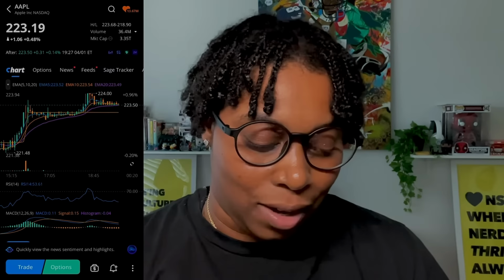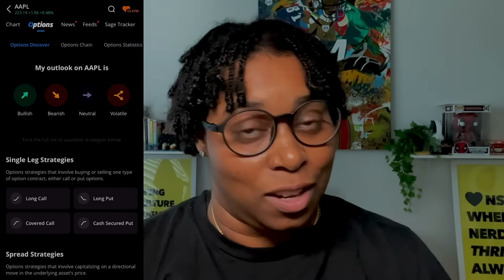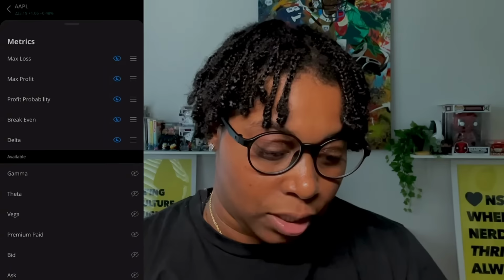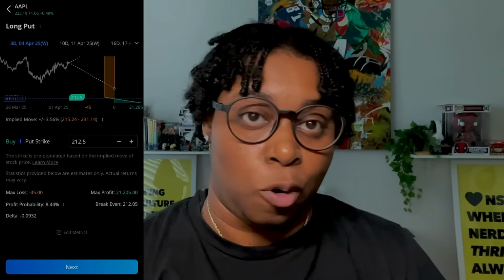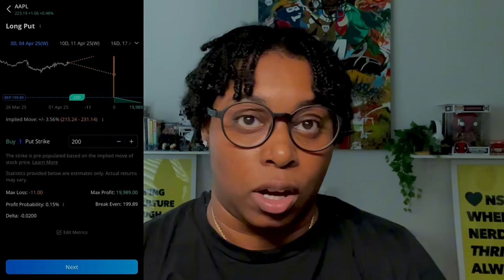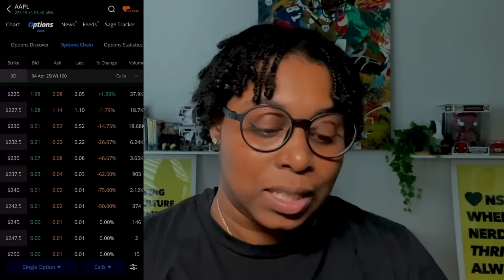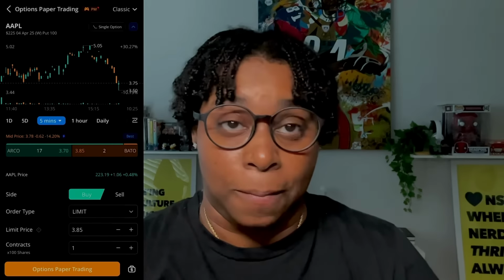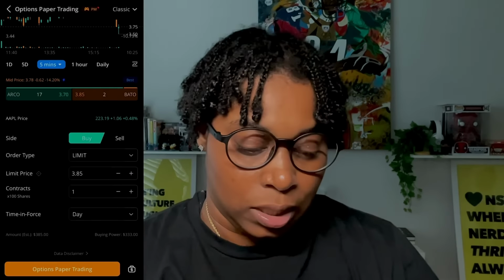How to Trade Options on Webull for Beginners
Learn How to Trade Options (Calls & Puts) on the Webull App – Step-by-Step Tutorial

In this video, I walk you through exactly how to trade options using the Webull app, including both calls and puts. Whether you're new to trading or just new to Webull, this step-by-step guide will help you get started with confidence.

💡 Tip for beginners: Start with paper trading to practice without risking real money. The Webull app has a built-in paper trading feature that makes it easy to learn the ropes.

Ready to Learn How to Read Candles Sticks and Patterns?